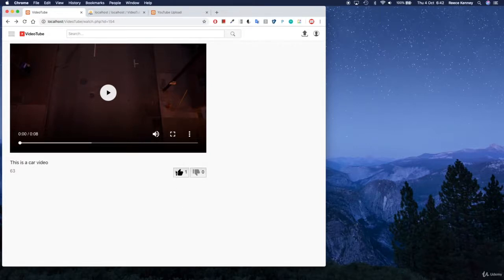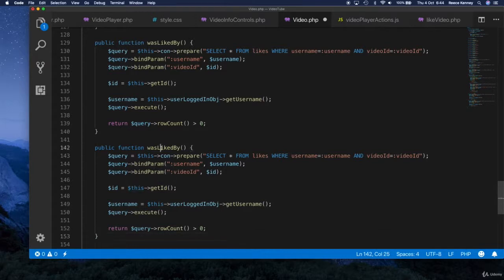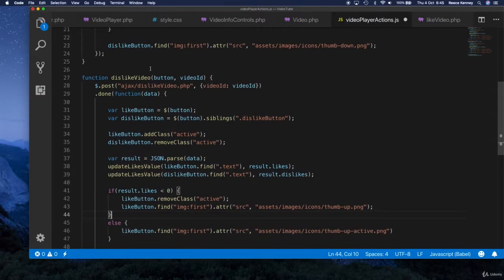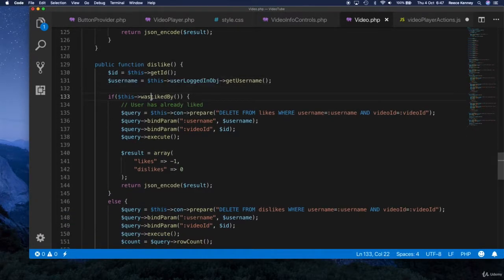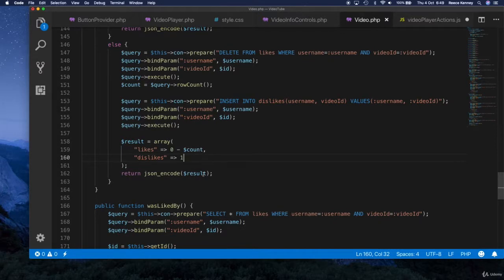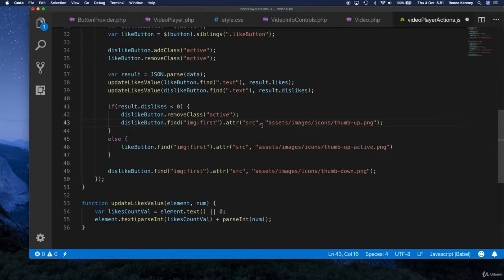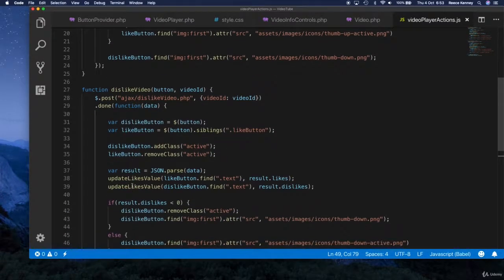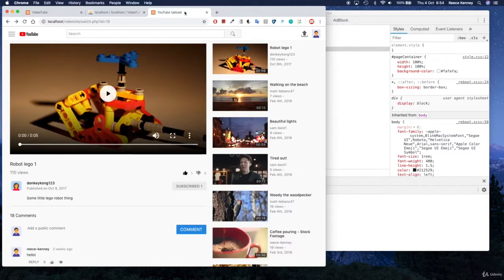17 Dislike functionality